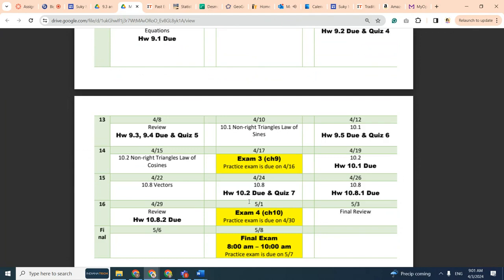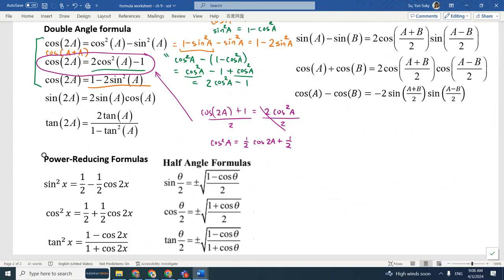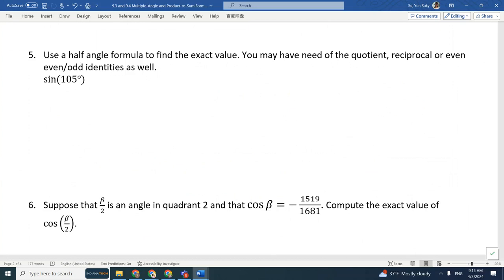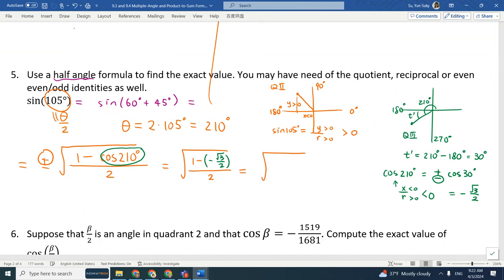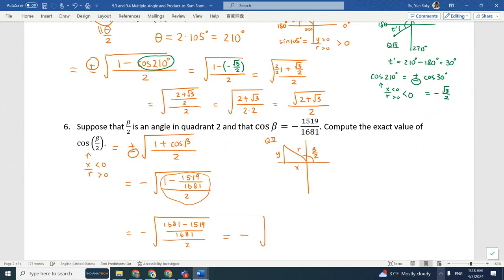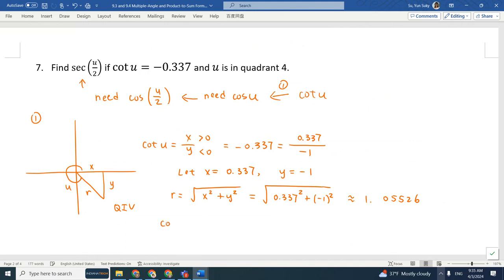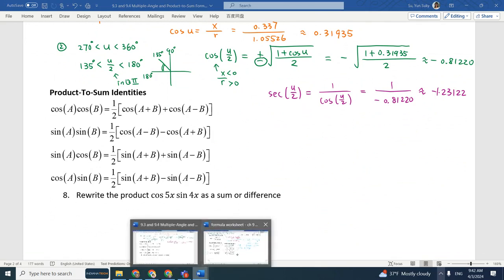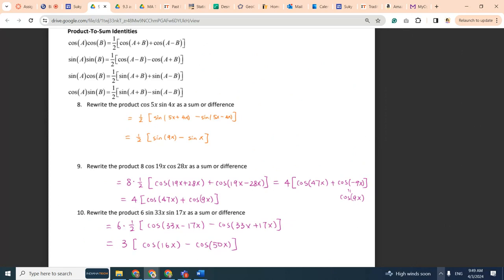Applied Trigonometry Conference 12 W